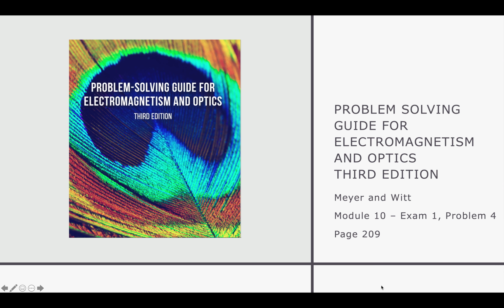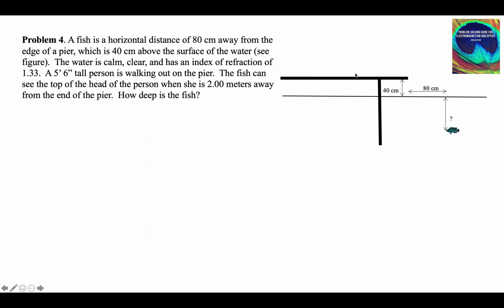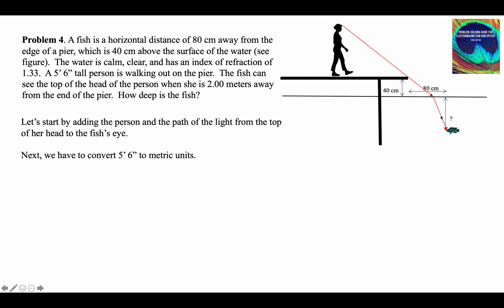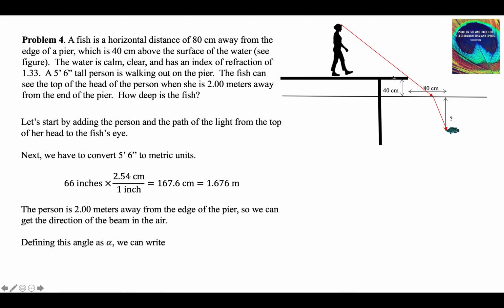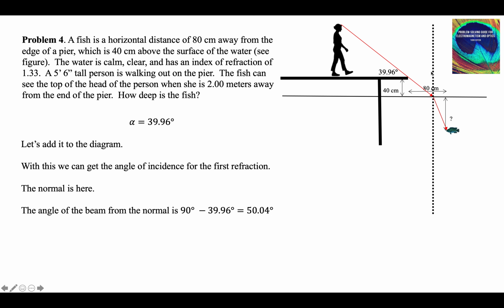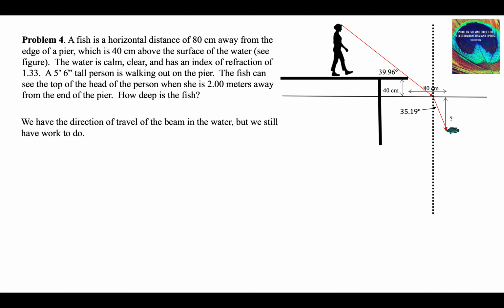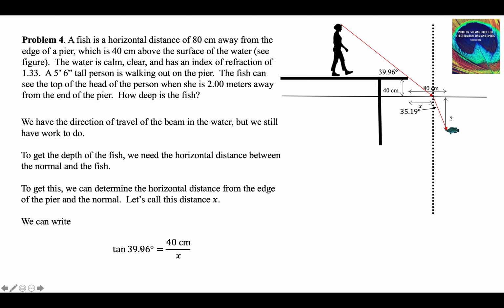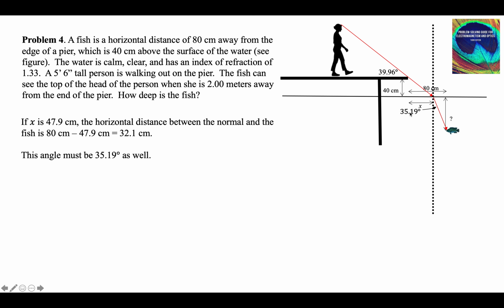PSwEO Module 10, Practice Exam 1, Problem 4